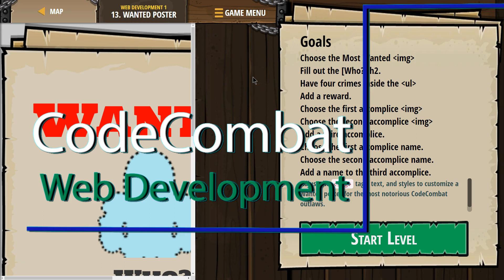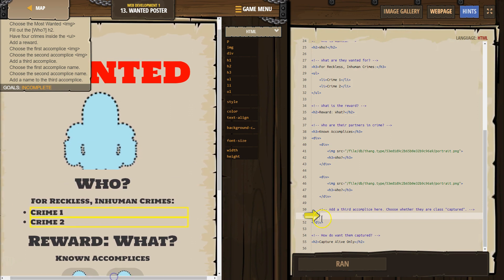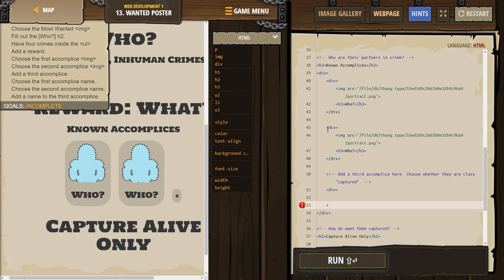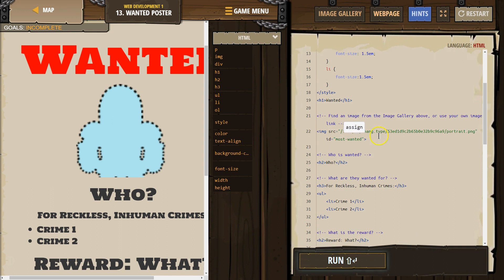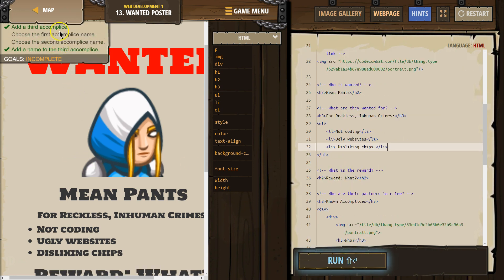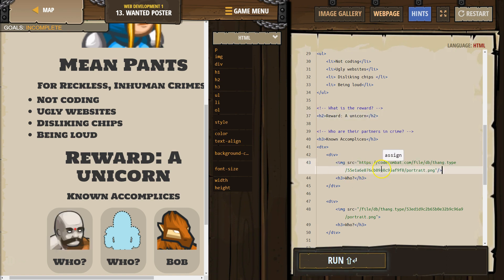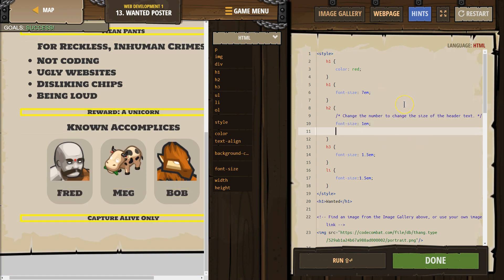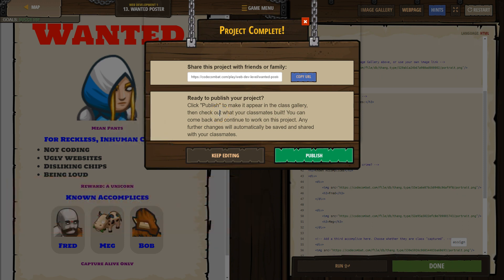CodeCombat Web Development Level 13 Tutorial with Answers